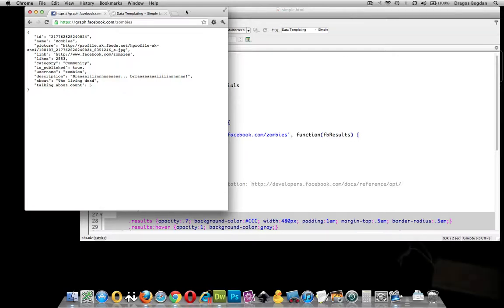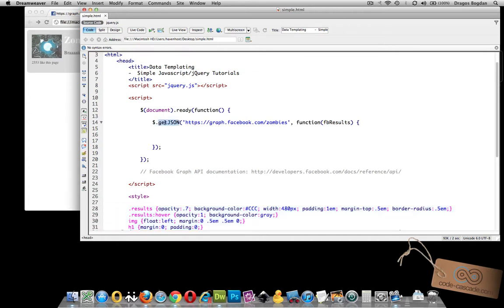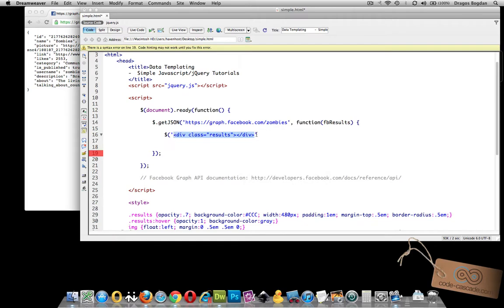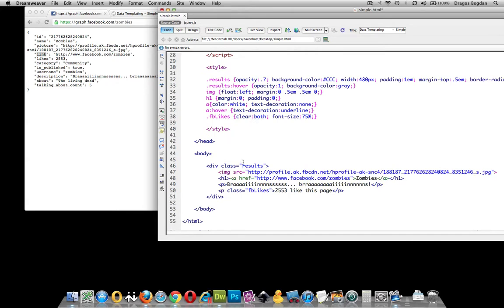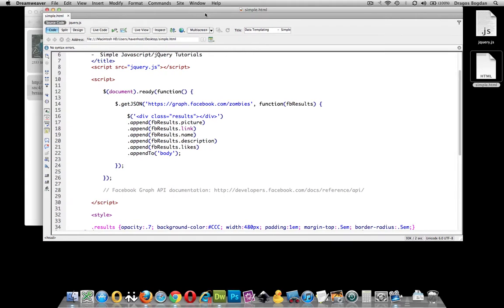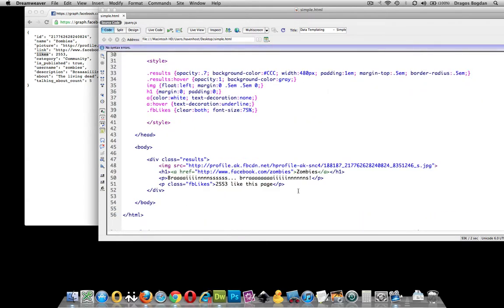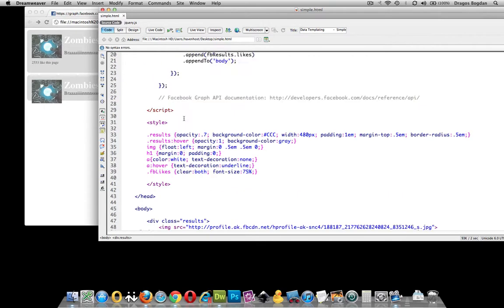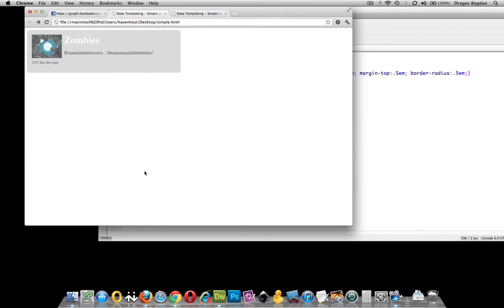TEMPLATING JSON DATA from FACEBOOK - Using Facebook Graph API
This video will show how to query Facebook's Graph API with jQuery's getJSON() function for JSON data. Once the data is received, HTML elements will be added so the information can be rendered by a web browser and styled with CSS.